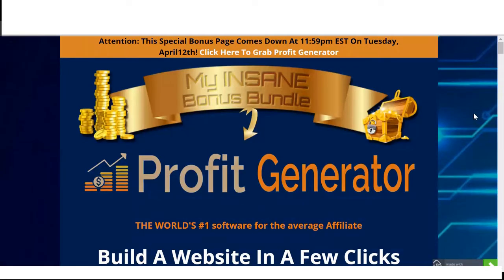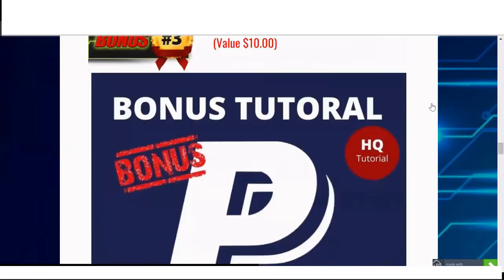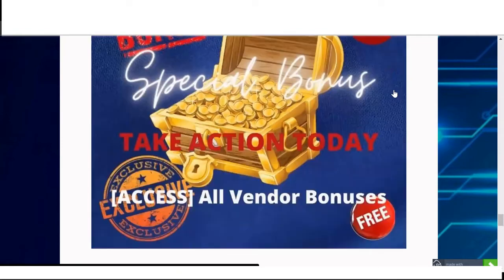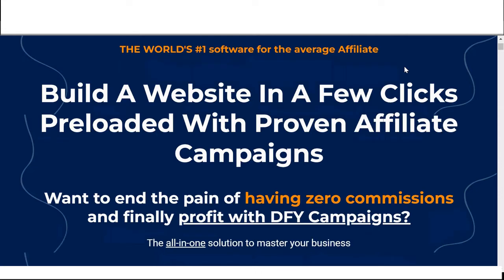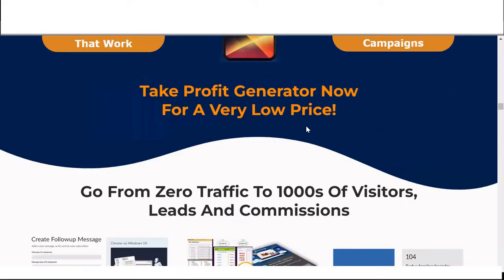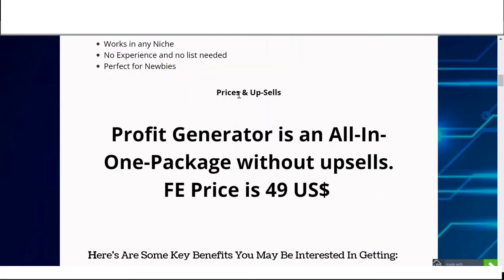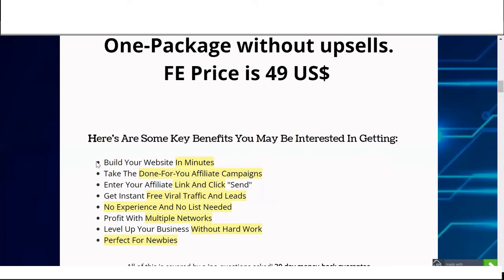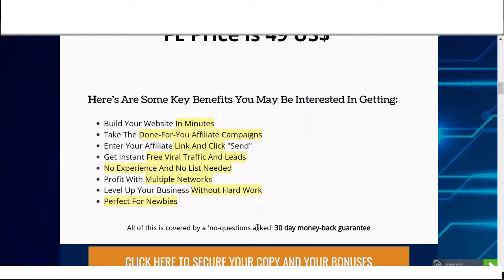🎁Profit Generator Review Video😱Don't pickProfit Generator without my bonuses😱FREE😱 Profit Genera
Thanks for checking out my Profit Generator review.

Profit Generator
Want to end the pain of having zero commissions and finally profit with DFY Campaigns?
The all-in-one solution to master your business

Recommended Products:
10K_Month_In_60_Days

🎁Profit Generator Review Video😱Don't pick Profit Generator without my bonuses😱FREE😱 Profit Generator Review😱Video🎁

review & bonus
software review
software scam
how to get
my special bonus
preview software
Profit Generator

🎁,Profit Generator Review Video😱,Don't pick,without,my bonuses,FREE,QuarsiTube Review,Video,